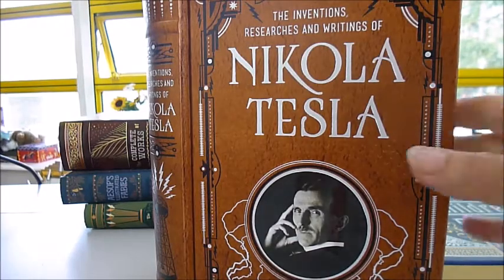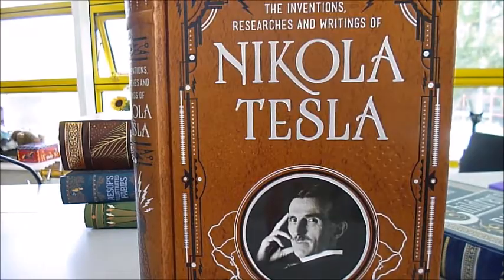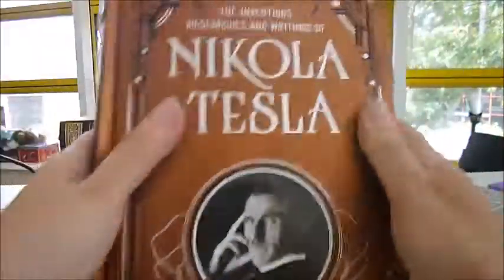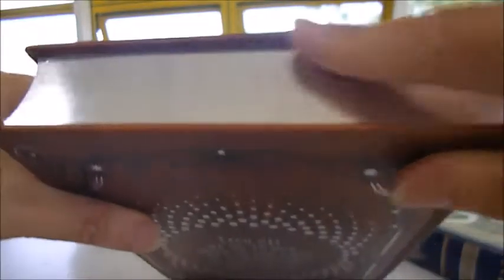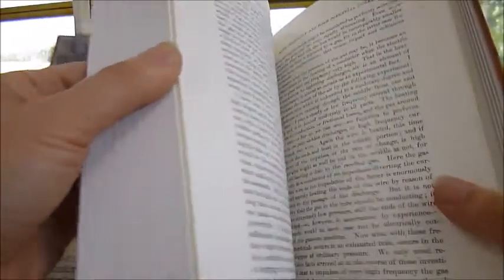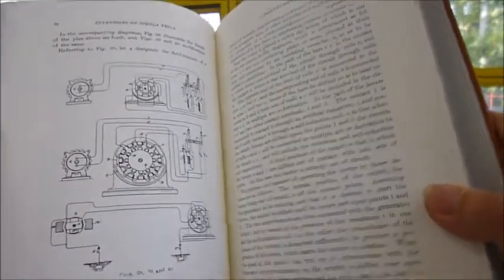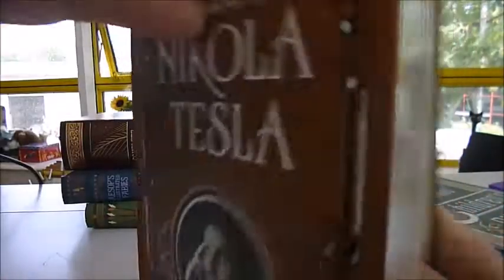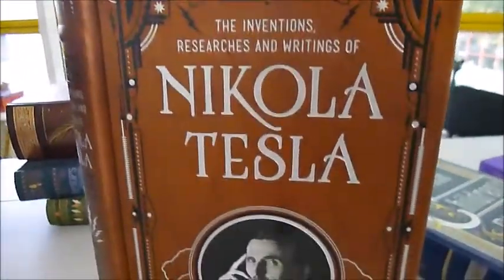INVENTIONS, RESEARCHES AND WRITINGS OF NIKOLA TESLA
Unknown    Book Number: 82269    Product format: Hardback

Today the Tesla motor car is the most well known electric car, highly desired but still expensive. His technology is used in new solar panels currently being marketed in California to create energy for the home. There is no doubt of the enduring legacy of this American genius who said, 'Each day we go to our work in the hope of discovering.' Written in his own words, these papers are fully supported by diagrams and other technical material and have been bound by the famous New York publisher Barnes & Noble into a handsome bronze leather binding with silver tooling, silver gilded page edges and satin bookmarker. Some original advertising has been used on the endpapers. 497 collectable pages in this new publication. From the 1893 foreword, 'The present volume is a simple record of the pioneer work done in such departments up to date, by Mr Nikola Tesla, in whom the world has already recognised one of the foremost of modern electrical investigators and inventors. No attempt whatever has been made here to emphasise the importance of his researches and discoveries. Great ideas and real inventions win their own way, determining their own place by intrinsic merit. But with the conviction that Mr Tesla is blazing a path that if electrical development must follow for many years to come...it is worthy of preservation.' His new systems of alternating current motors and transformers, the Tesla rotating magnetic field, motors with closed conductors, synchronising motors, rotating field transformers, modifications and expansions of the Polyphase systems, generators and current, self-starting synchronising motors, transformation from a torque to a synchronising motor, 'magnetic lag' motor, the induction motor are all covered in just part one of this magnificent volume. The full scope of the Tesla Lectures in New York 1891 and London 1892 and Philadelphia 1893, here are all the miscellaneous inventions and writings, early phase motors and the Tesla oscillators. 16.8 x 24 x 4cm.